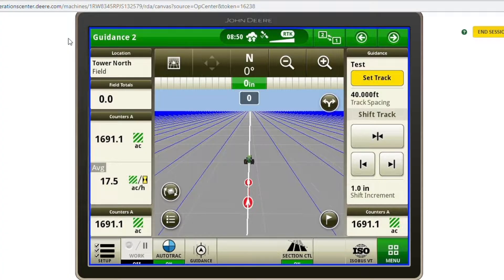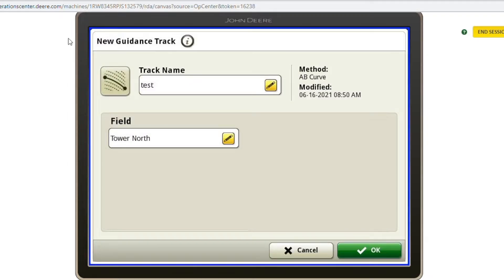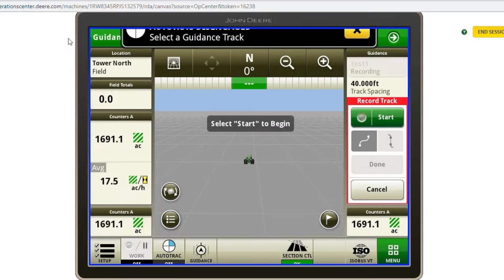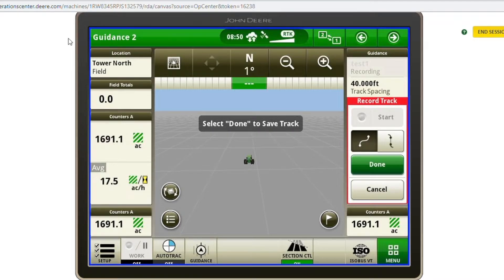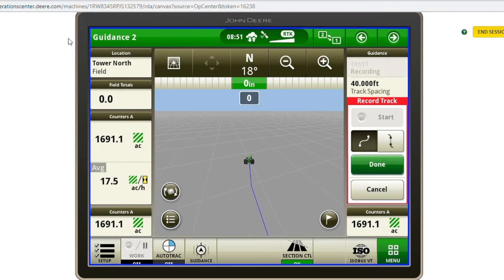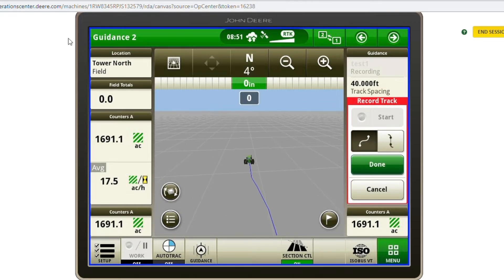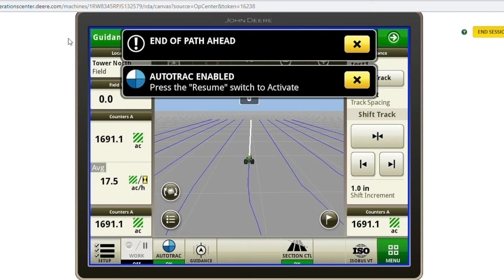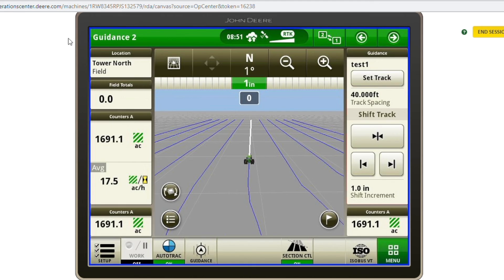AB Curve Method